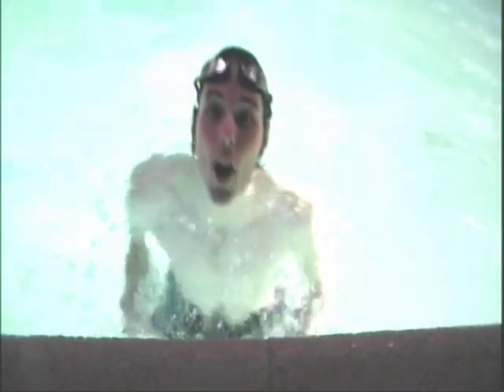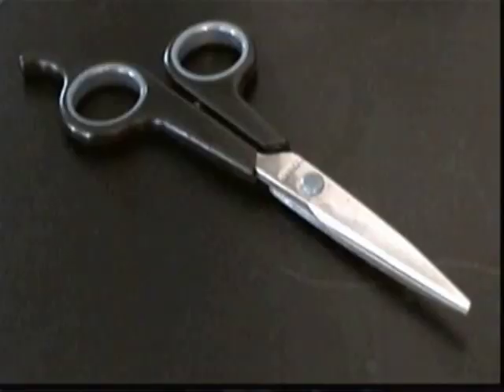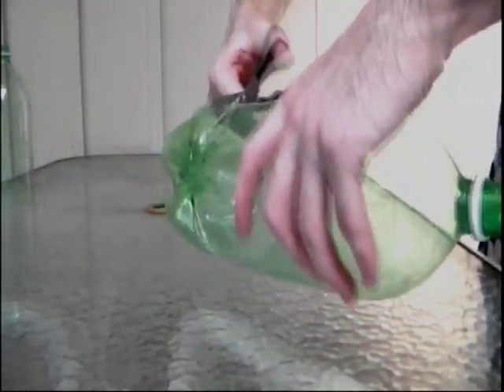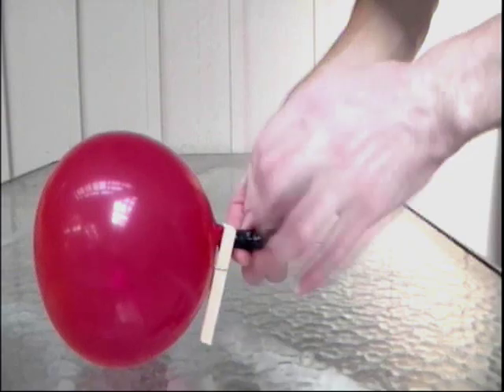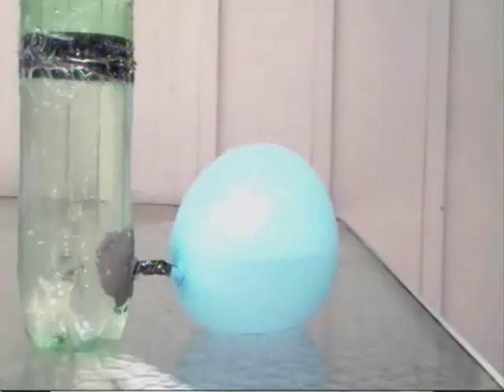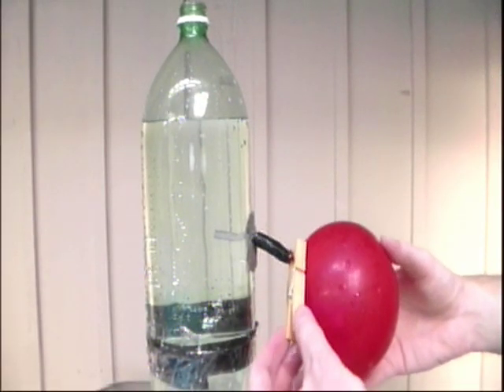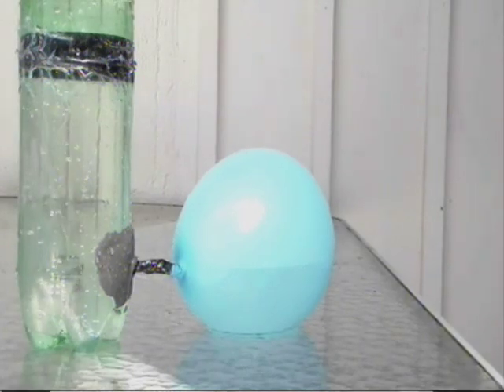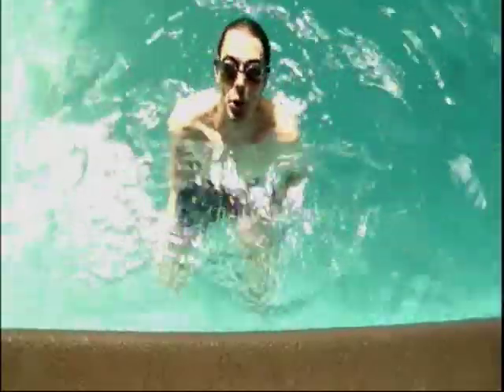WATER PRESSURE EXPERIMENT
!!!NEW WATER PRESSURE EXPERIMENT!!! (Physics Lab Water Pressure) SCIENCE EXPERIMENT

0:00 - Why do my ears hurt at the bottom of a pool?
0:34 - Water Pressure Experiment
2:07 - Explanation What Is Pressure
2:32 - Explanation Experiment
3:05 - Explanation Pressure on Ears
3:20 - I Cant Take This Pressure

Crazy Chris is off in the deep end literally and shows you a new and improved water pressure experiment you can do at home!

Objective: To understand how water pressure works.

Materials Needed:
 ~ 4 2L Pop Bottles
 ~ Scissors
 ~ Pluming Tape
 ~ Packaging Tape or Electrical Tape
 ~ 2 Balloons
 ~ 2 Cloths Pin
 ~ Fish Tank Tubing
 ~ Clay

Step 1) Cut the top off a 2L pop bottle making sure that you leave some of the curve.

Step 2) Cut the bottom off a 2L pop bottle along the line that is on the bottle.

Step 3) Cut the top and bottom off leaving some of the curve at the top. Cut 2 of your 2L pop bottles this way.

Step 4) Cut 2 5cm long pieces from your fish tank tubing.

Step 5) Blow up a balloon to about the size of a grape fruit. Twist the neck of the balloon and use the clothes pin to close it off. Attach the balloon to fish tank tubing using electrical tape.

Step 6) Push the rest of the fish tank tubing into the holes you made in the top and bottom bottles. Use some clay to make sure there is no leak.

Step 7) Fill the tower with water all the way to top. Remove the clothes pins and watch the balloons.

HOW DOES IT WORK:
You might think of pressure as only in gases but gravity plus the weight of the atmosphere pushes down on fluids as well. Just like the weight of air gives air its pressure the weight of water also gives the water pressure. Since the top balloon only has a small amount of water which doesn't weigh that much thus having lower pressure the air pressure in the balloon pushes with more force over coming the pressure of that small amount of water and pushes it air out. Which is why water at the top of a pop bottle doesn't shoot out that far. The opposite goes for the bottom balloon. Since there's roughly 8 liters of water which has more weight and thus higher pressure the air pressure in the balloon cant push back that amount of water with enough force, Since it cant over come the force of the water water pushes into the balloon causing it to expand. Which is why water at the bottom of a pop bottle shoots out the furthest. This is the same reason your ears hurt at the bottom of a pool the massive amount of weight pushing not only down but also sideways, creatures pressure on your ear drums putting more weight on your ear drums then they are used to, causing your ears to hurt.